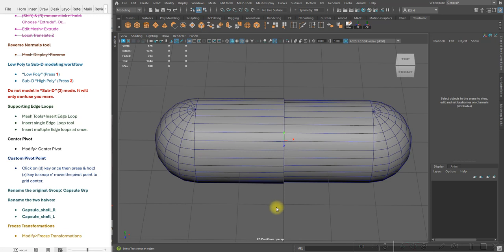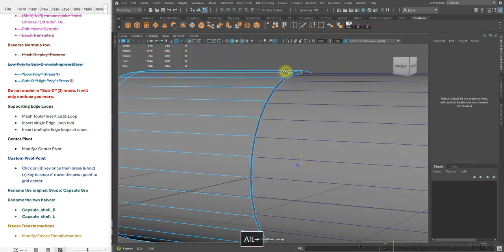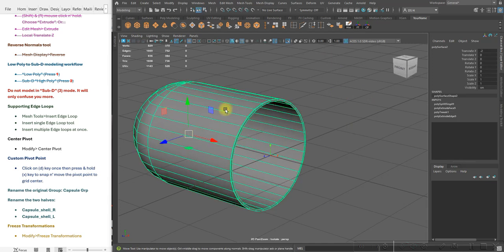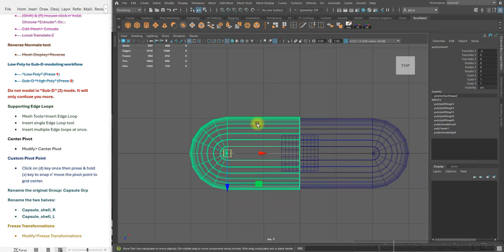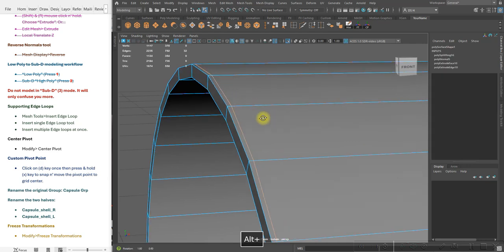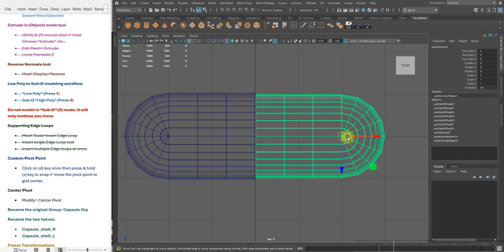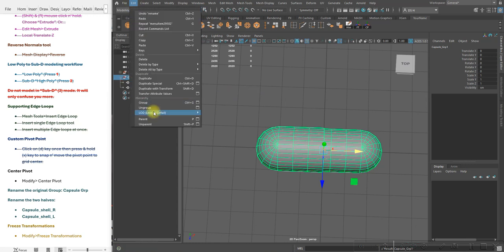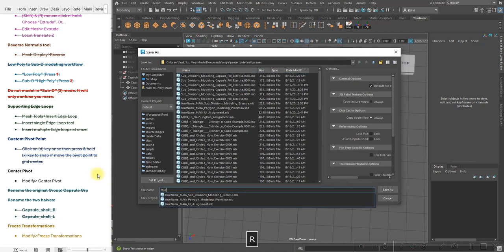(10) Capsule Modeling With Assignment- Part 2